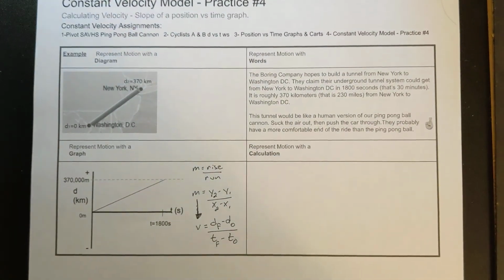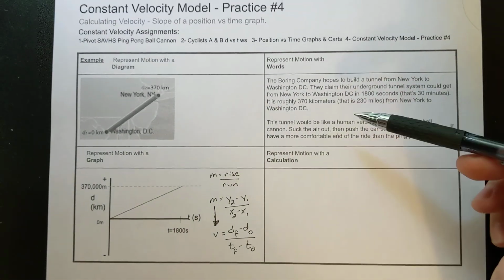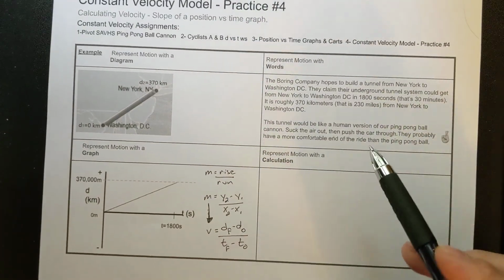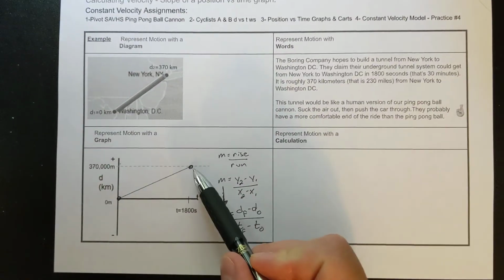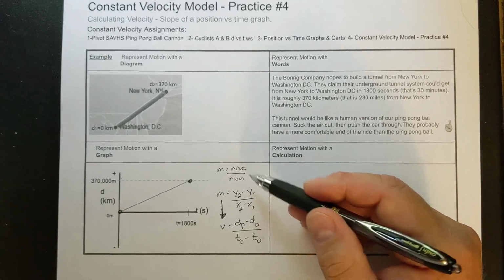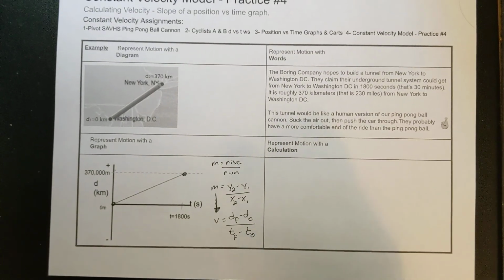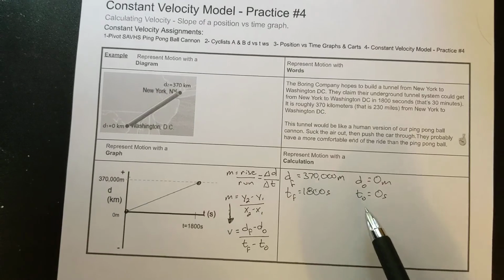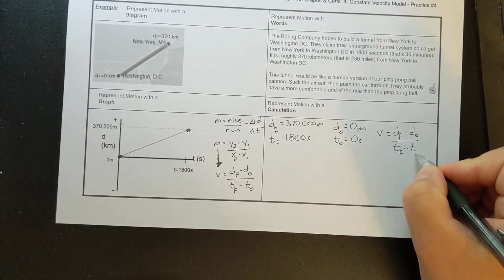Constant Velocity Practice #4 example problem.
showing work for worksheet cvm practice #4 example problem.